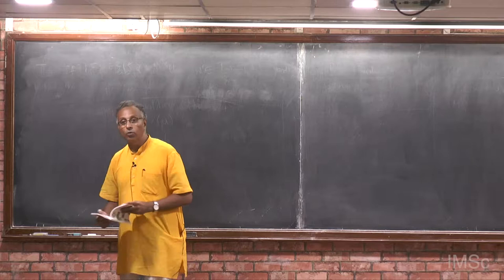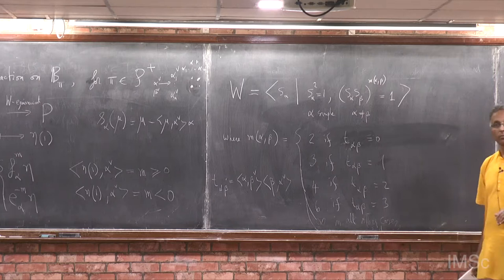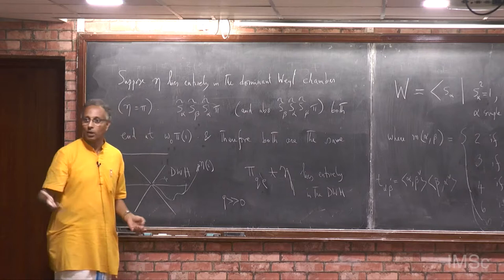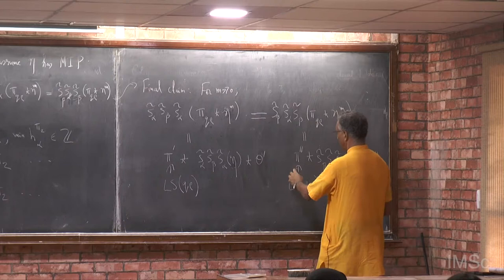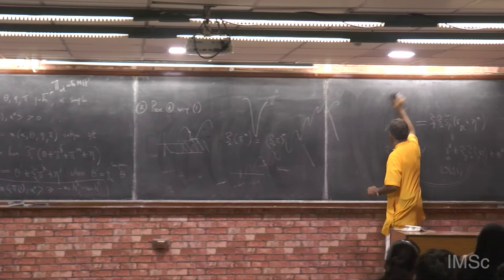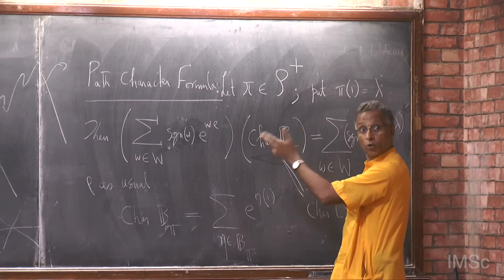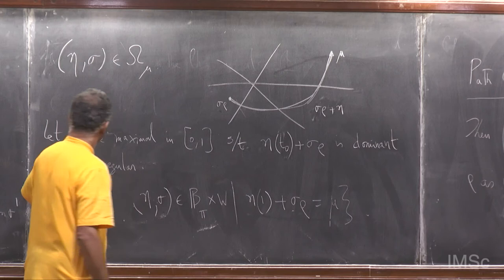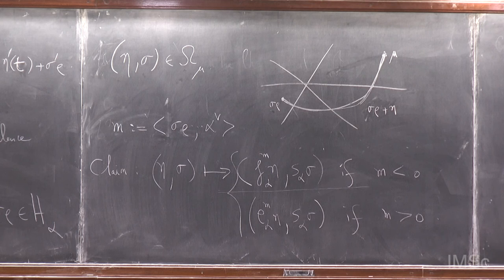The path model (continued) 7 by K.N.Raghavan